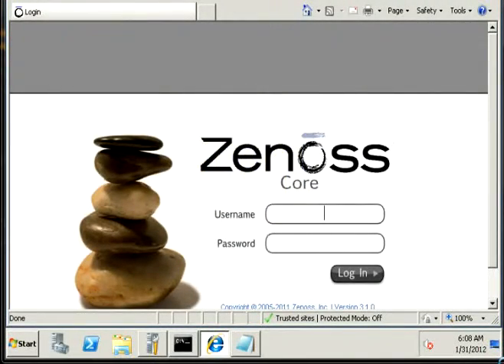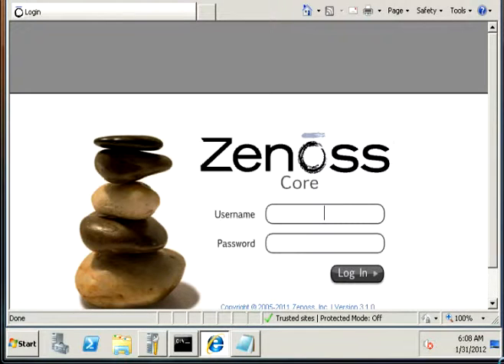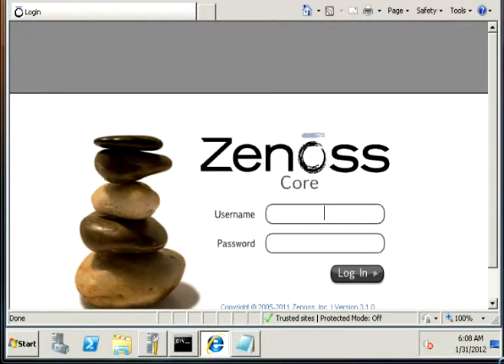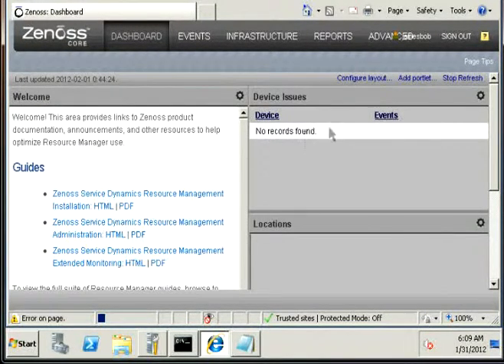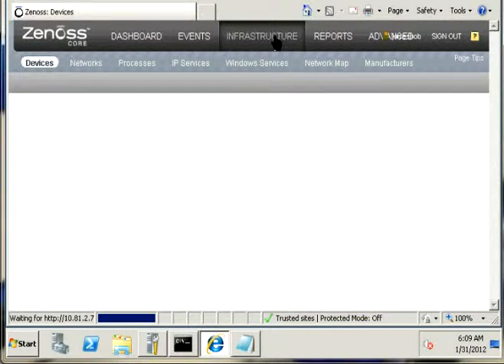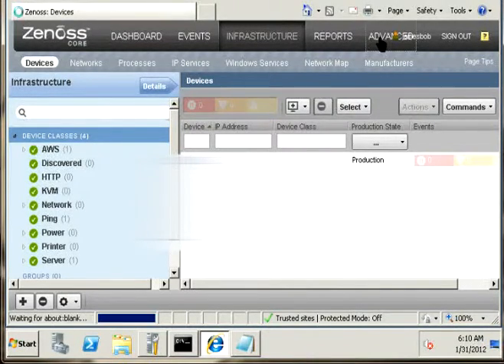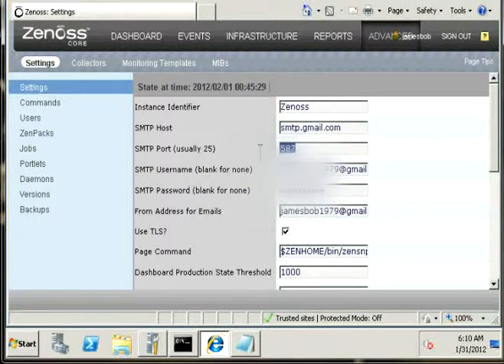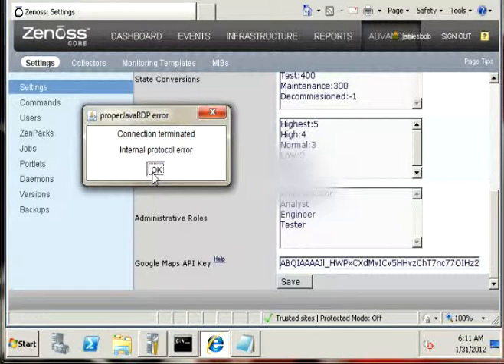Zenoss 101 - Infrastructure & Email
-some details were blurred intentionally
-Part 1